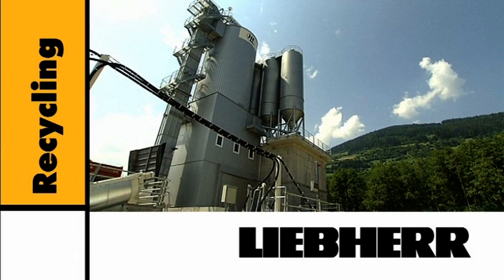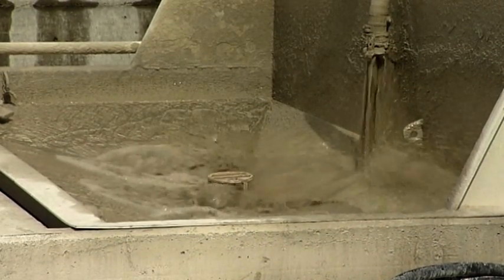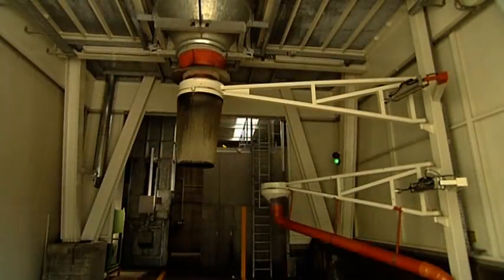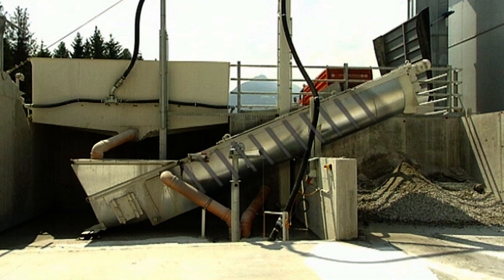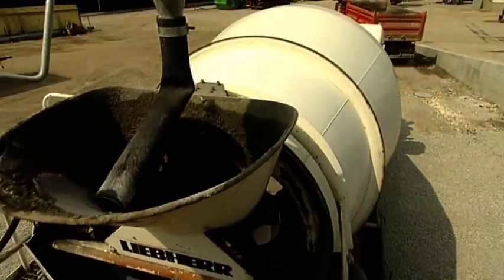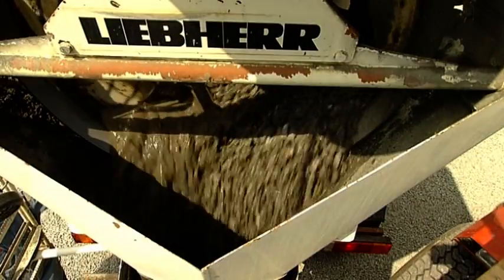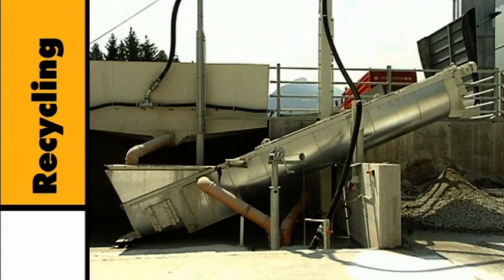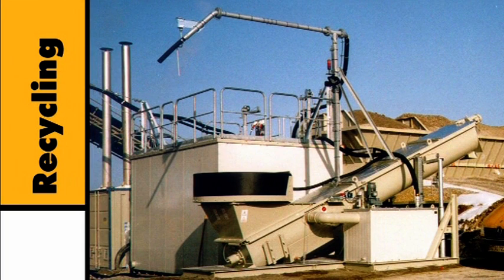Liebherr - Recycling of residual concrete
​Recycling systems for residual concrete from Liebherr are everywhere in operation where large quantities of residual concrete have to be recycled in an environmentally-friendly way.